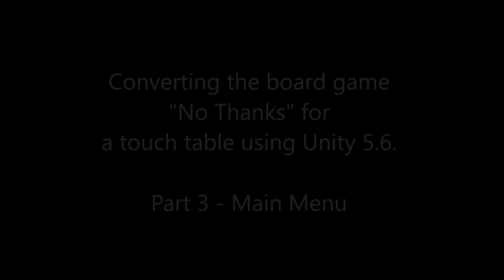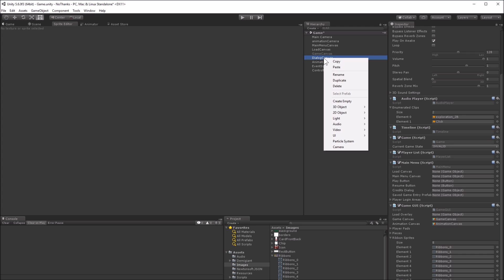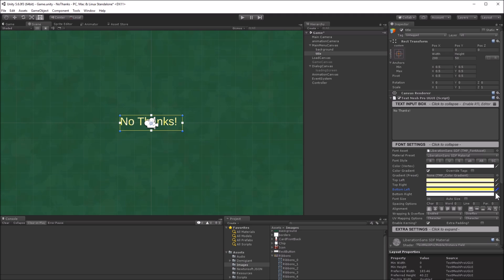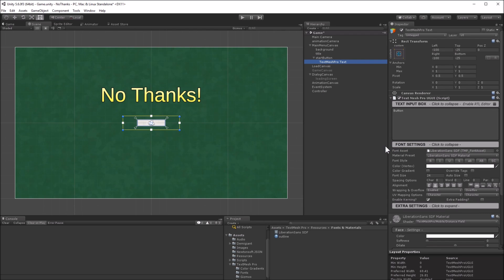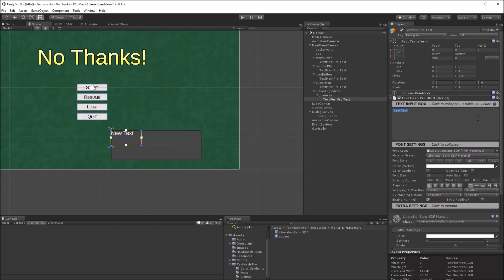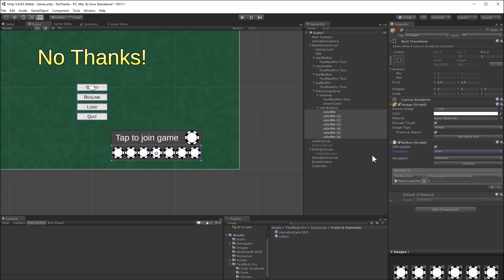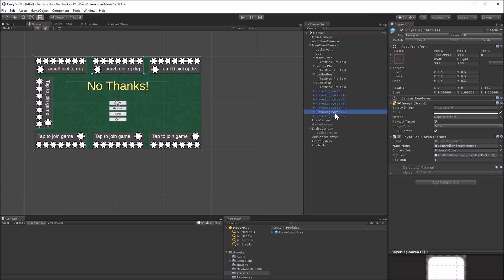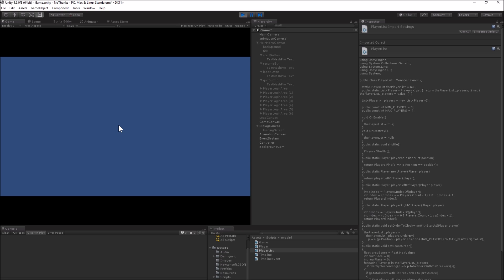Board game conversion tutorial - Part 3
A tutorial where I demonstrate how I convert board games for the touch table with Unity.

In part 3 I setup the main menu and finally run the game.

For lots more information about the code and plugins, and to download everything that you need to follow along with this video.